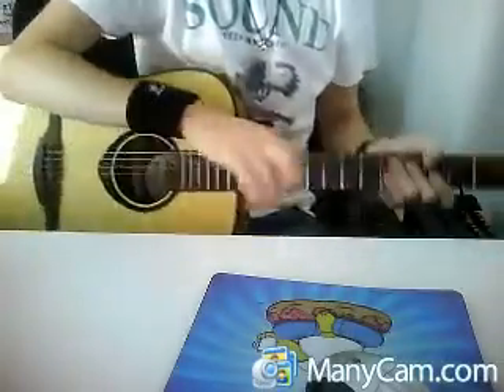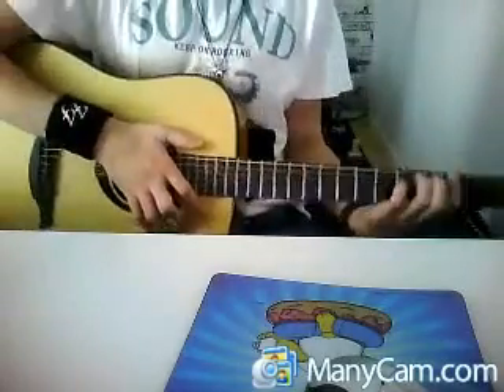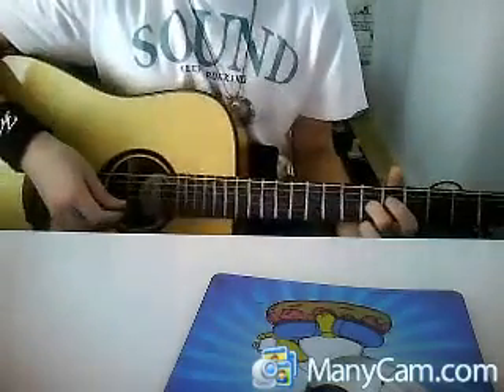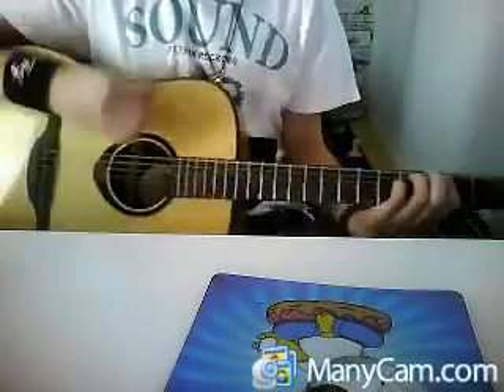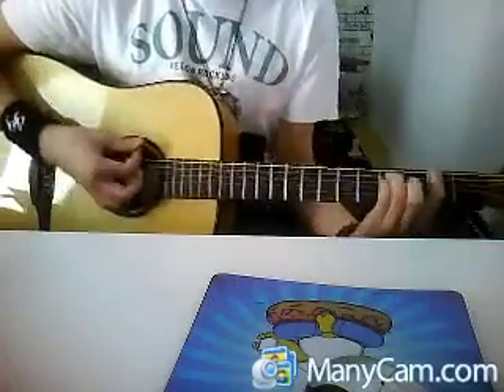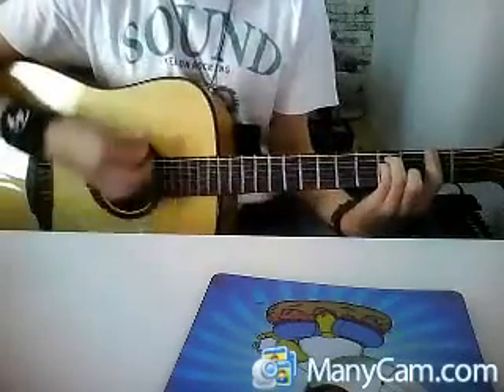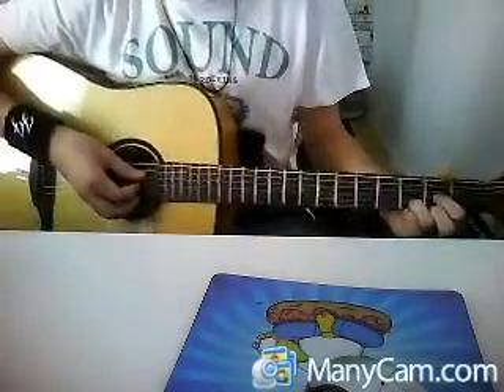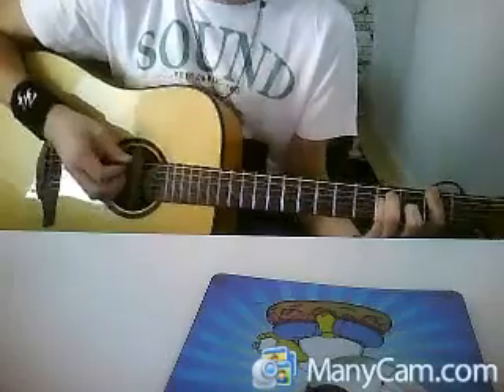Fine Again Seether Guitar Lesson Acoustic Live Version